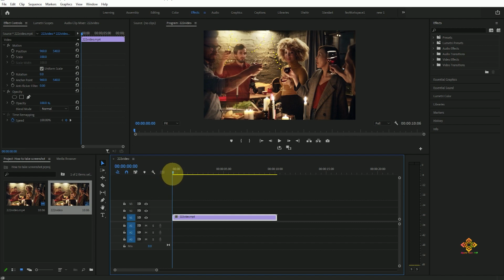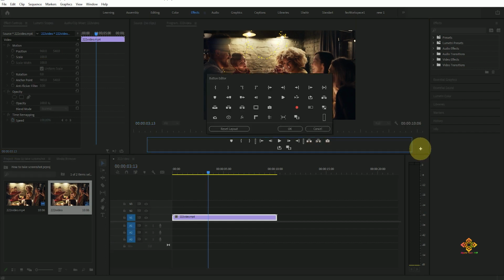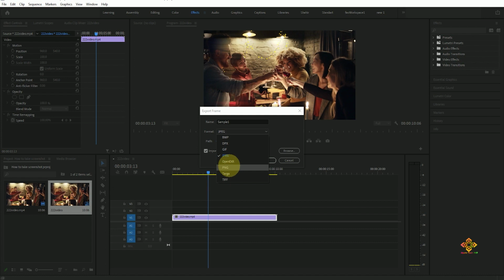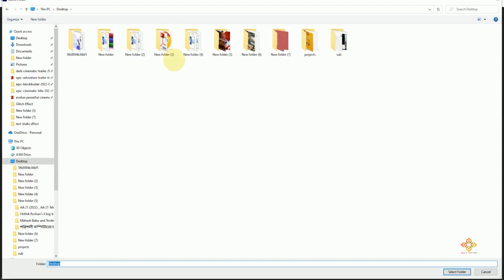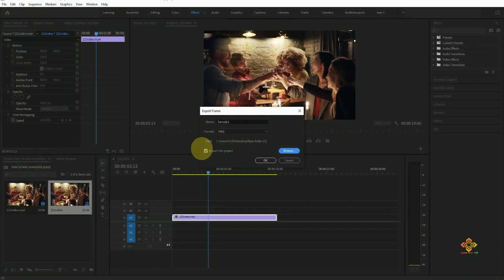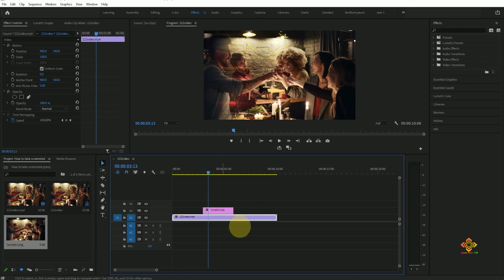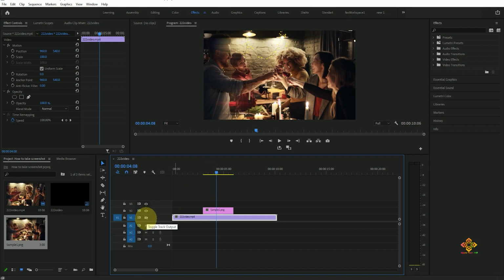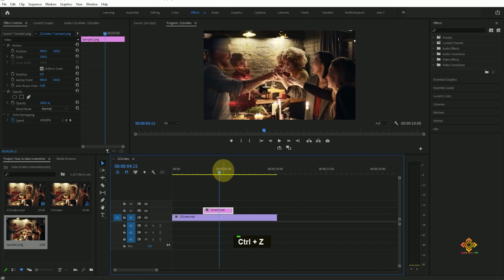Get the Shot: Premiere Pro Tutorial on Taking Screenshots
Looking to capture still images from your videos in Premiere Pro? Look no further! This tutorial video will guide you step-by-step on how to take screenshots in Premiere Pro. Whether you're a beginner or an advanced user, this video will provide you with everything you need to know to capture the perfect shot from your footage.

The tutorial covers all the necessary steps to take a screenshot, including how to set up your workspace, how to locate the frame you want to capture, and how to export your image. You'll also learn tips and tricks on how to adjust the screenshot's size, how to crop the image, and how to enhance the colors to make the image pop.

The video is easy to follow and is perfect for those who want to learn how to take screenshots in Premiere Pro quickly and effectively. With the skills you'll learn from this tutorial, you'll be able to capture the best moments of your video and turn them into stunning still images.

So, what are you waiting for? Get ready to up your editing game with this step-by-step tutorial on how to take screenshots in Premiere Pro!